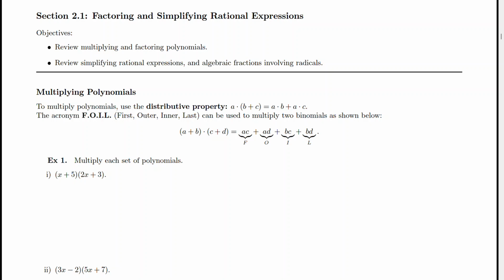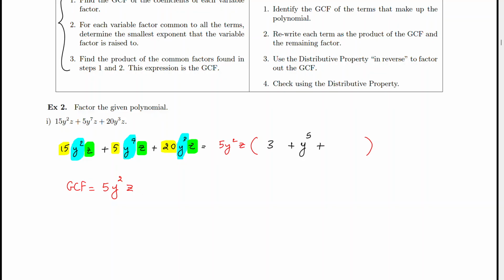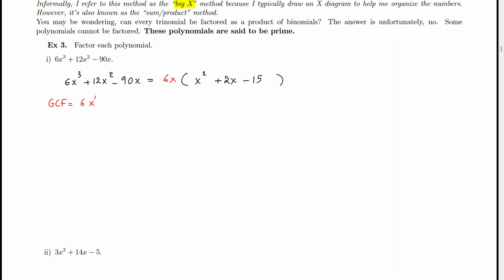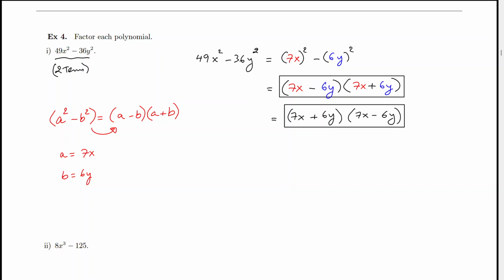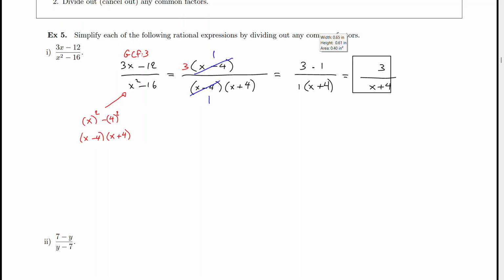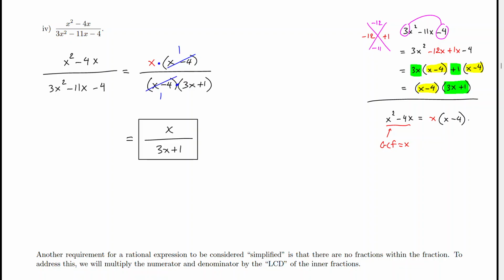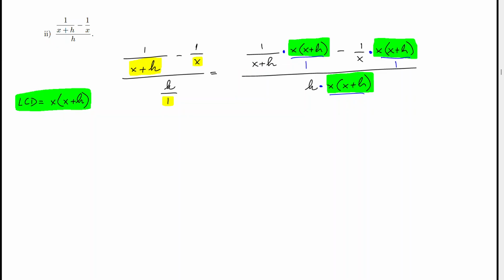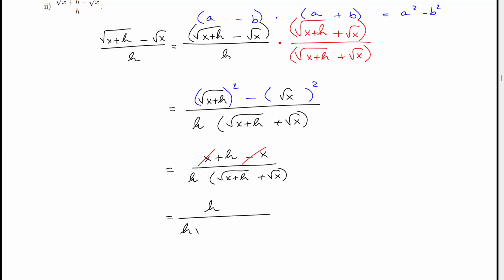Math 120 - OER - section 2.1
Section 2.1: Factoring and Simplifying Rational Expressions

Objectives:
Review multiplying and factoring polynomials.
Review simplifying rational expressions, and algebraic fractions involving radicals